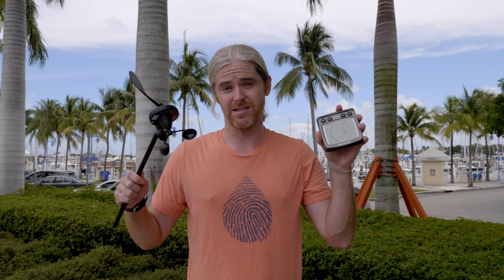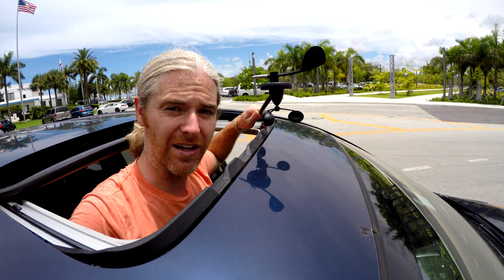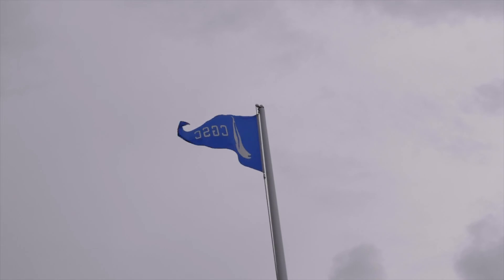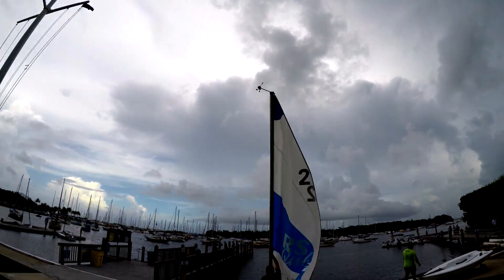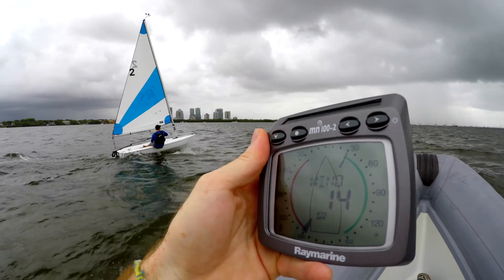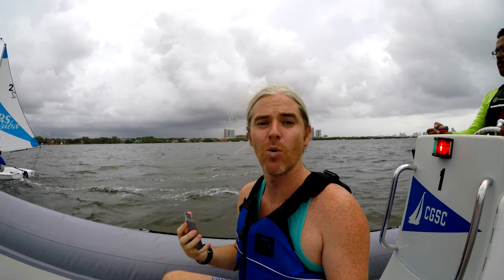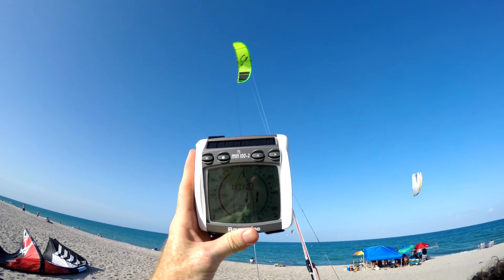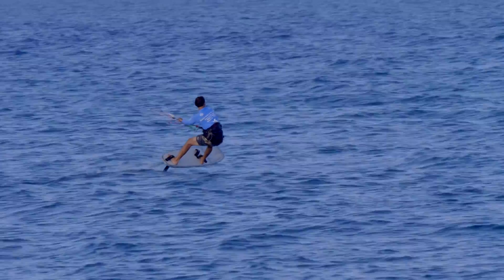Wind Velocity and Sailing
Back to School with US Sailing's Reach for STEM Education - For many, the concept of apparent wind might as well be black magic. Sailing at 20 knots in only 10 knots of ambient wind feels more like voodoo witchcraft than physics! In this Waterlust video we break down how apparent wind works and show you some experiments you can do to quantify it.

To learn more about the US Sailing Reach Initiative, STEM & environmental education through sailing, check us out at reach.ussailing.org